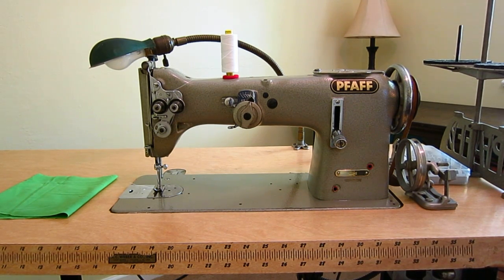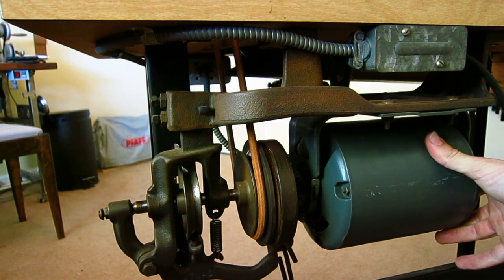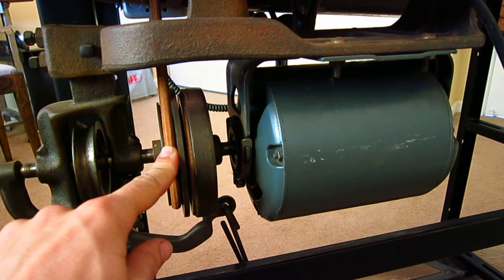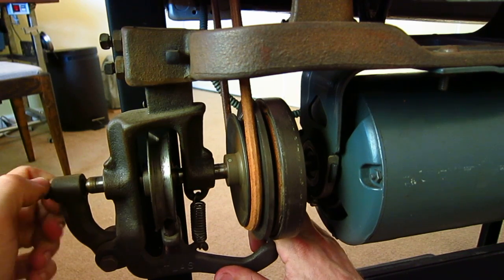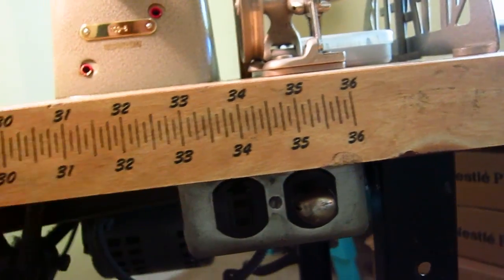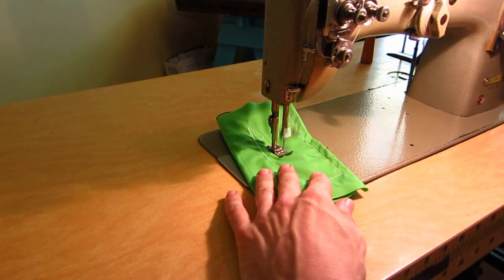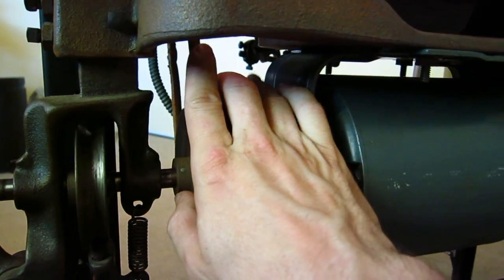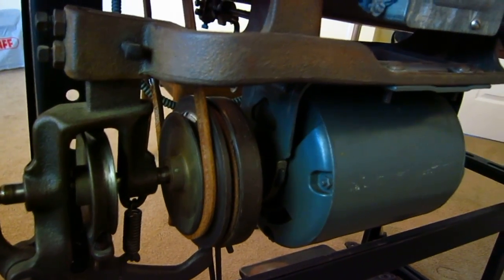How A Clutch Sewing Machine Motor Works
Explanation of how a vintage clutch sewing machine motor works.  This particular model is a vintage, american made "Atlas'.  This is a vintage style clutch motor but modern clutch motors are very similar in their engineering.

Properly adjusted these motors can offer excellent slow speed control while still offer superior penetrating power and top speed over a domestic model.  Servo's are nice but only time will tell if they will be functioning in 50+ years like these vintage clutch motors are.